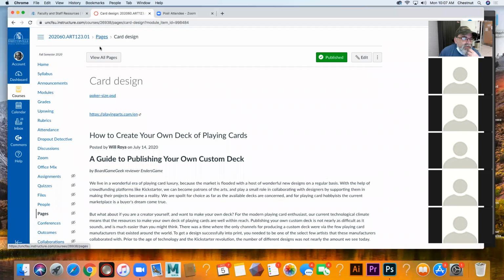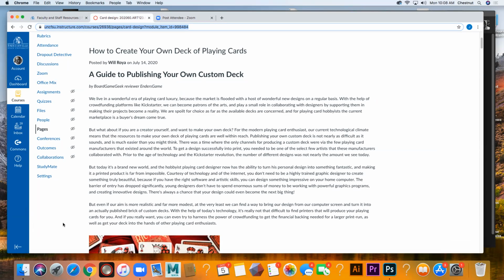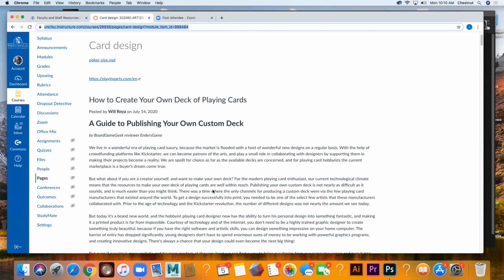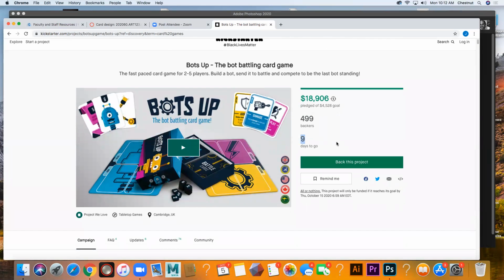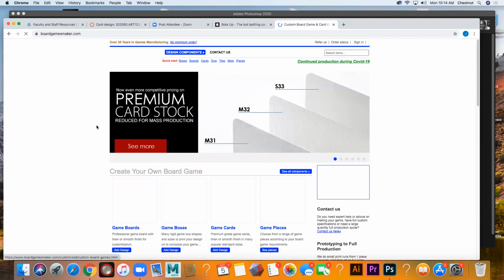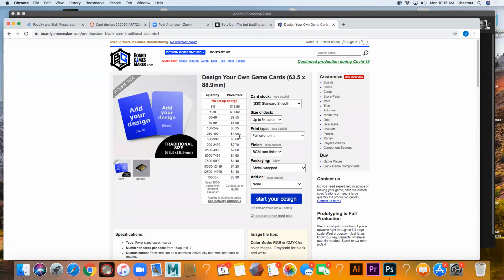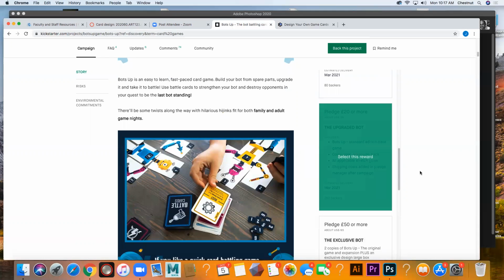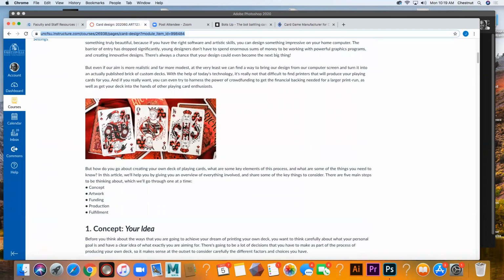Classroom Oct 5 Playing cards 1